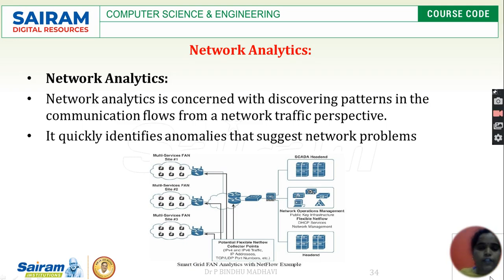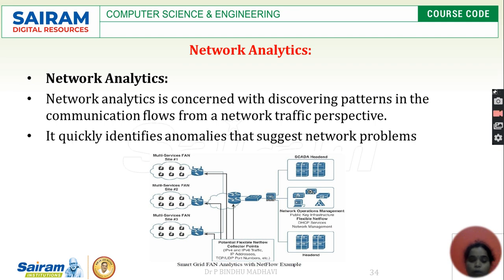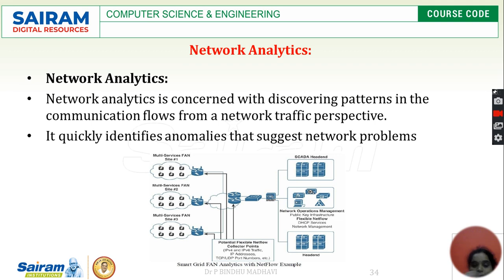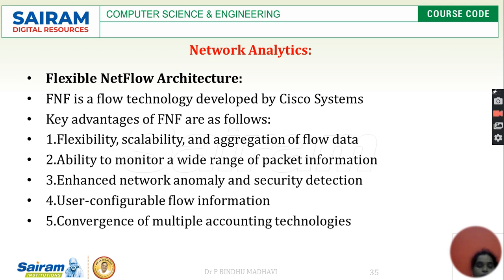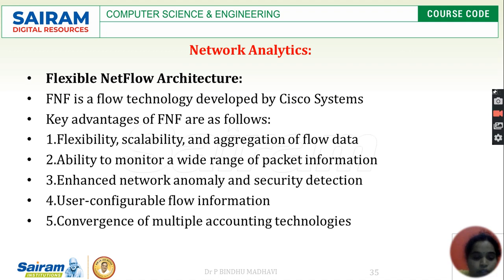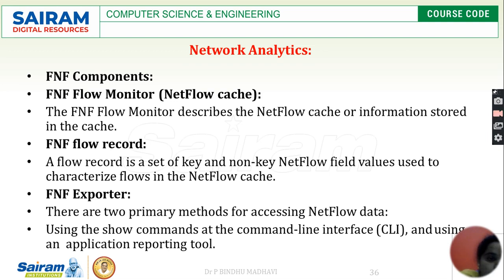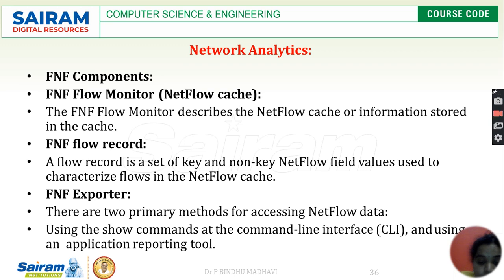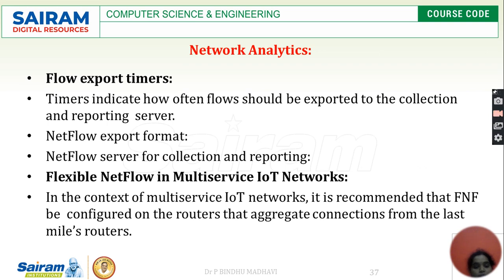Lecture Videos 17CS81 Module4 network analytics Dr P BINDHU